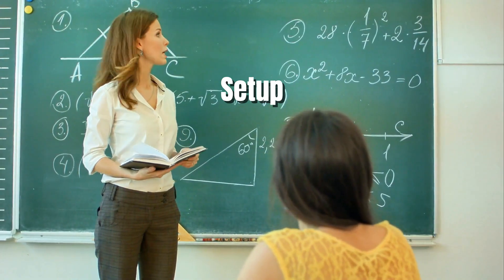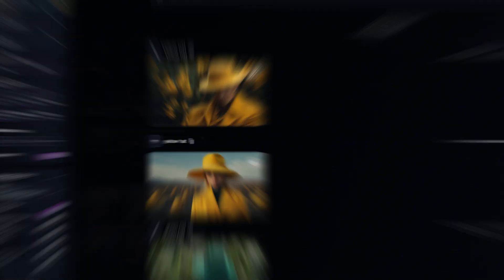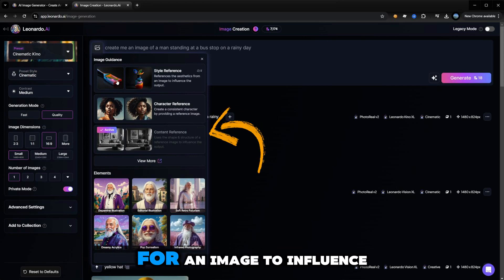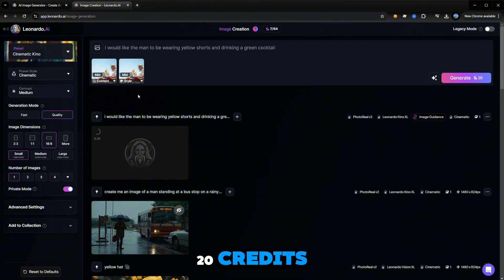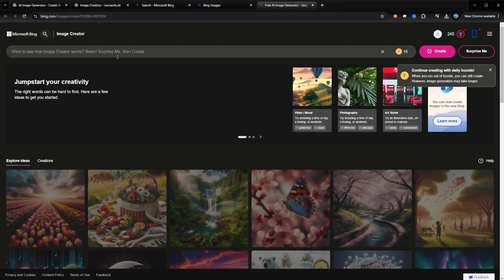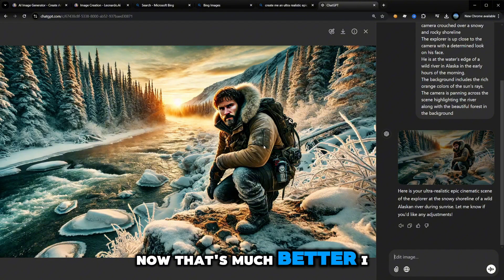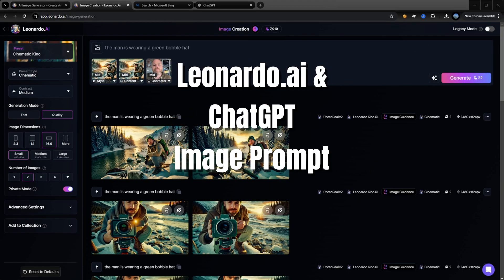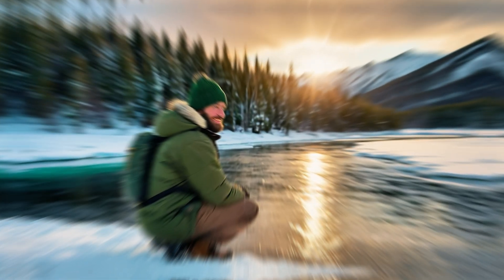Photo REAL Image to Image in Leonardo AI (3 Easy Steps)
Recreate Images with Leonardo AI: A Complete Image-to-Image Tutorial 🎨✨

Want to transform an image you love into something uniquely yours? This video is your ultimate guide to using Leonardo AI for image-to-image creation! 🚀 Whether you’re looking to tweak a photo, add a consistent character, or make a cartoon image look hyper-realistic, Leonardo AI is here to save the day.

📘 Get Your Free AI Tools eBook:
Want to learn even more about these tools and how to use them to achieve jaw-dropping results?

✅A must have for AI video creation, transcripts, editing etc.

We'll walk you through everything:
💡How to use Leonardo AI image to image 🎥
💡Mastering settings for photo-realistic outputs 🌟
💡Tips on achieving a consistent character Leonardo AI style 👤
💡Using tools like Bing Image Creator alongside Leonardo for budget-friendly results 💡
💡Plus, we’ll show you how to:

Stretch your free Leonardo AI credits to the max 🆓
Remove watermarks from other platforms using magnific AI alternatives 🖌️
Create photo-realistic AI images that will blow your mind 💥
By the end of this tutorial, you'll know how to generate realistic photos or creative visuals using the best AI image generator techniques. Whether you're an artist, content creator, or business owner, this video is packed with pro tips to help you level up your AI game. 🖼️✨

🎯 Tools Featured in This Video:
1️⃣ Cutout.pro – Fast photo enhancer & upscaler.
2️⃣ ImageColorizer – Repair scratched-up photos.
3️⃣ AIEASE.ai – All-in-one platform to fix blur, upscale, and restore photos.
4️⃣ ImgUpscaler – Boost photo resolution.
5️⃣ Palette.fm (with tips on watermark removal).

We've also included links for AI content generation checkers too so that you can ensure the articles, social posts and emails you are creating pass AI content checks among other tools:

Links to some of the best AI humanizer tools too.

Chapters:
00:00 Intro
00:55 Leonardo AI Setup
01:22 Image to Image Using Leonardo AI
02:26 Leonardo AI first results (it gets better)
02:37 FREE AI Images
02:54 AI Image Prompt
03:10 Bing AI Image vs ChatGPT DALL-E for Images
03:25 Changing a Character